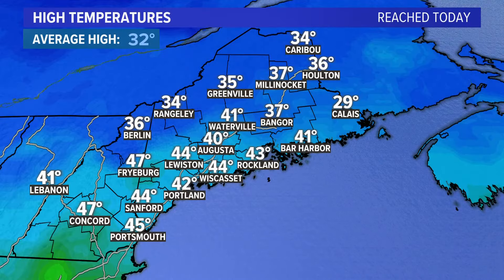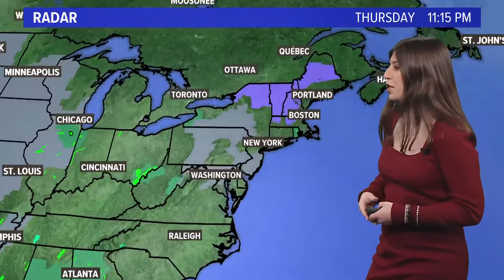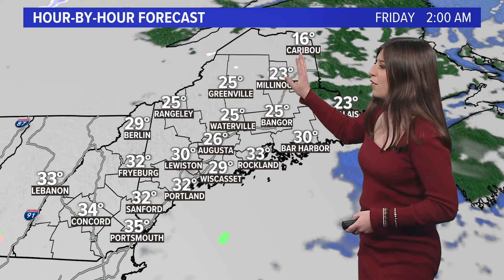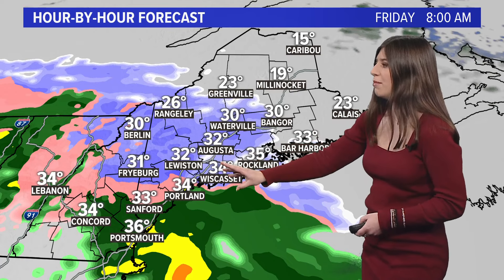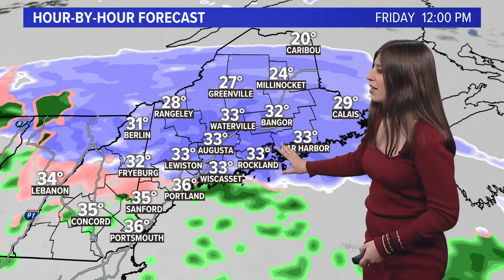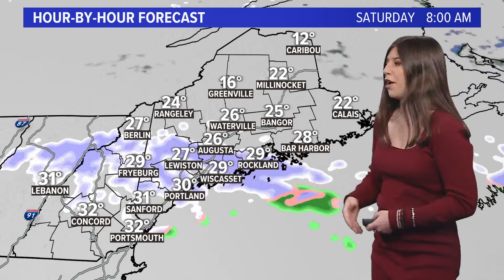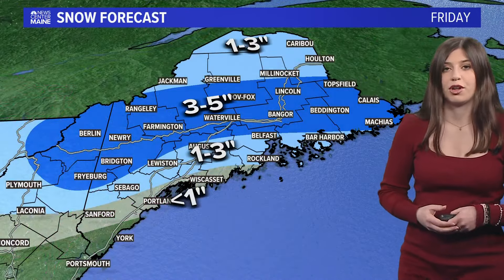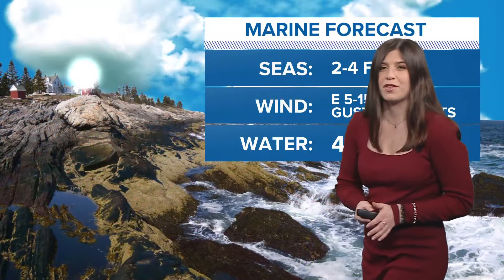NEWS CENTER Maine Weather Video Forecast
NEWS CENTER Maine Weather Video Forecast UPDATED 11pm Thursday, January 25th, 2024